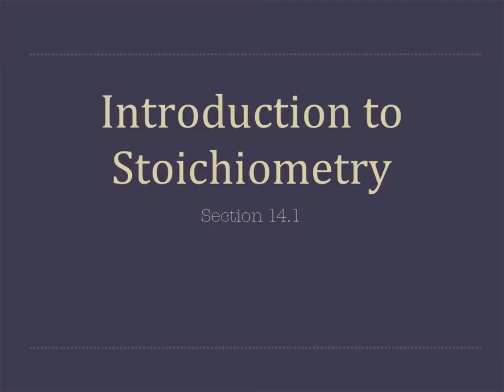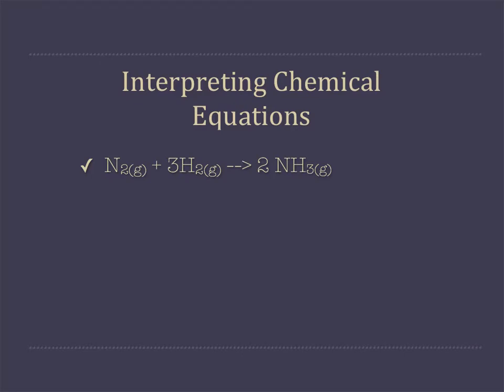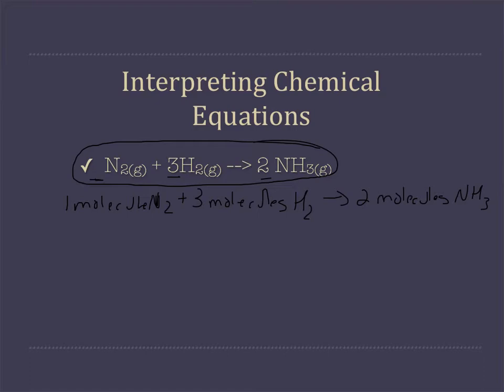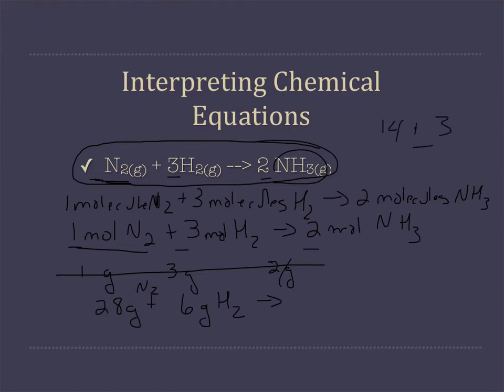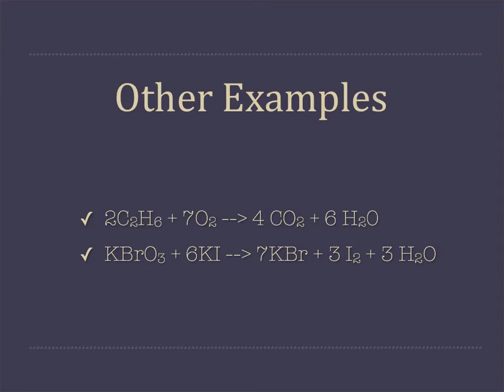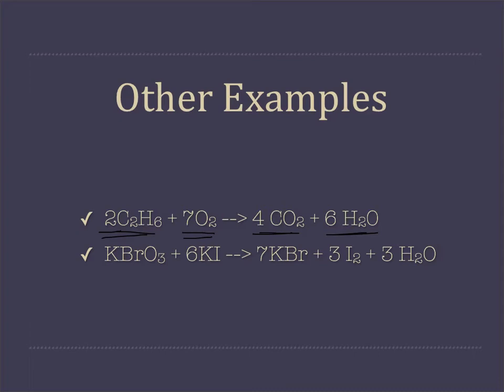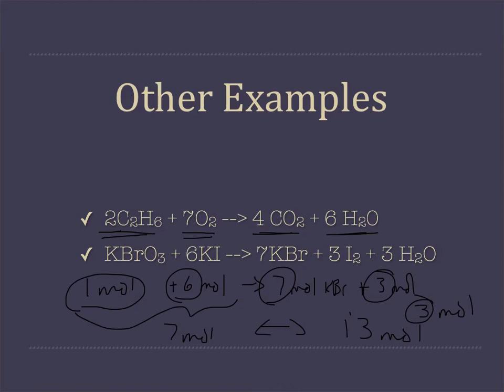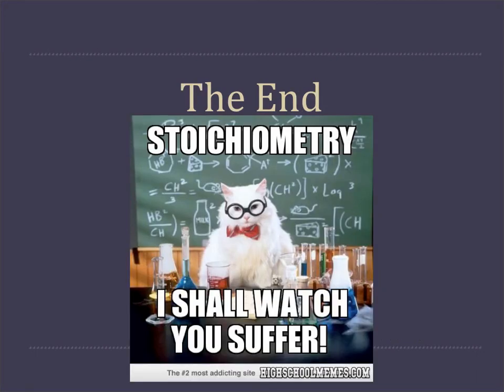Tiger Chemistry 14 1